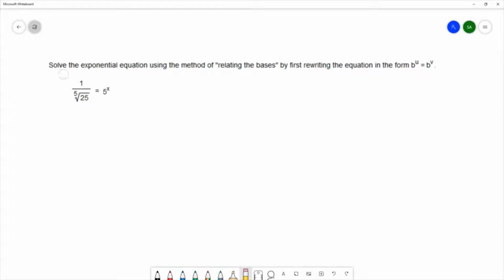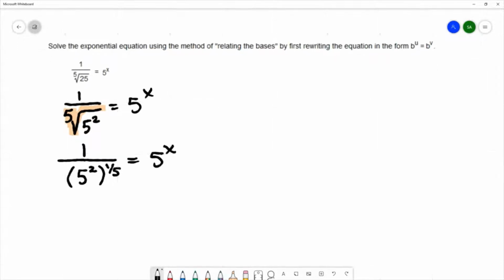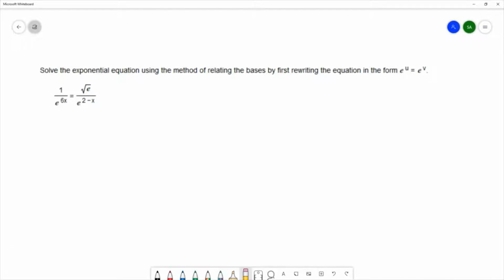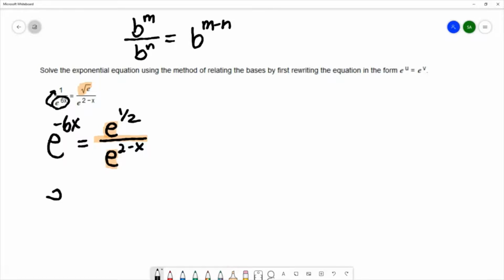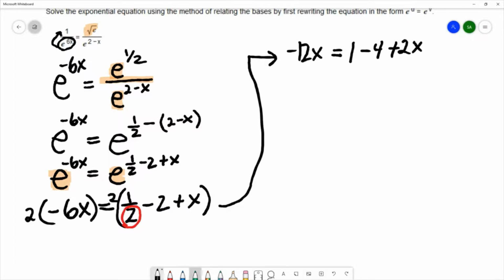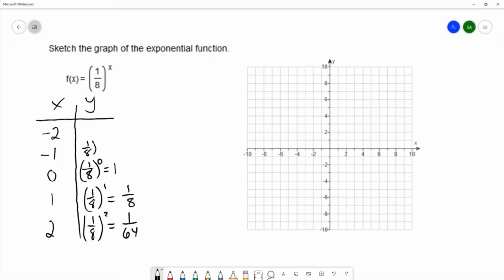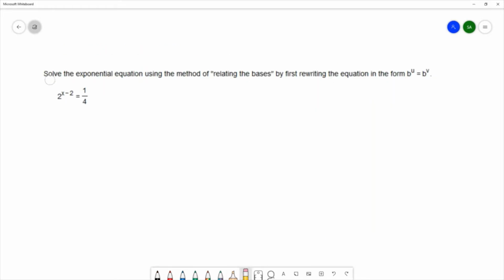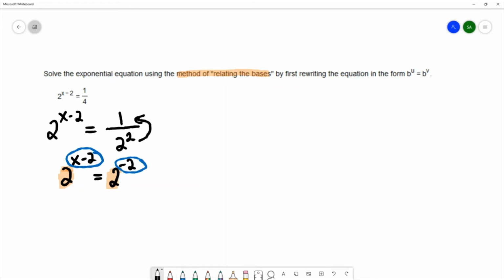Exponential and Logarithmic Functions Extra Practice E